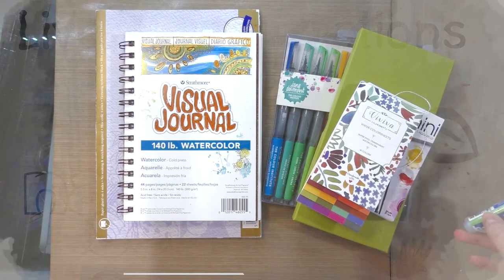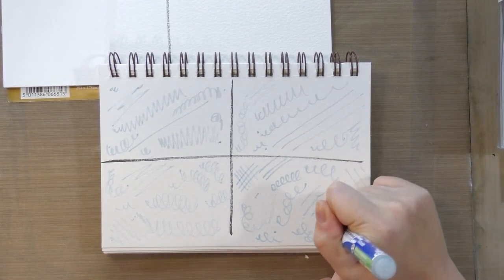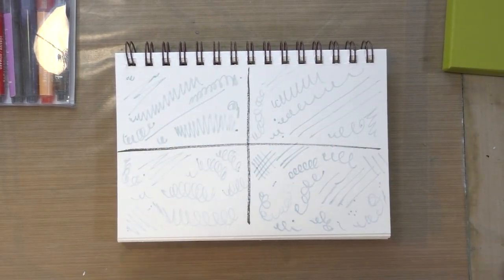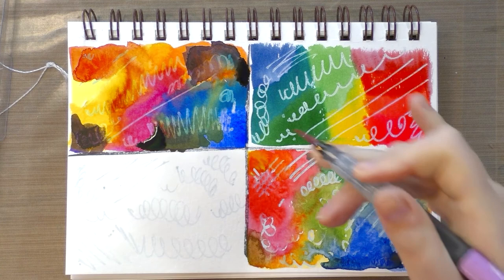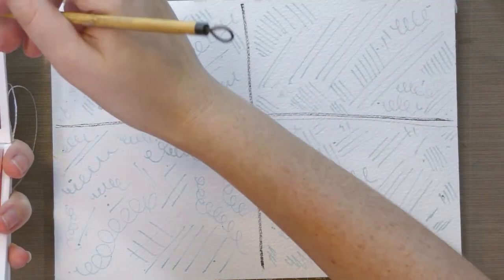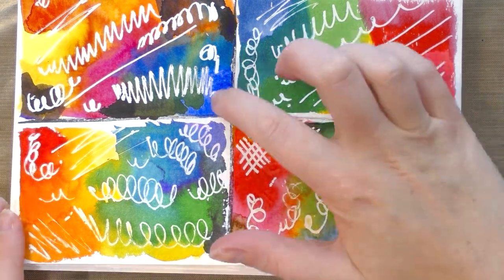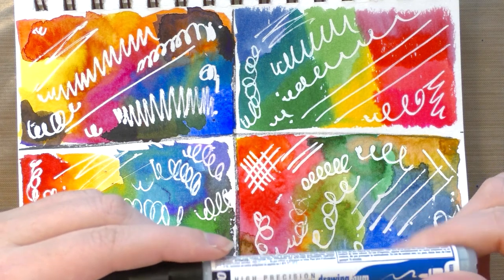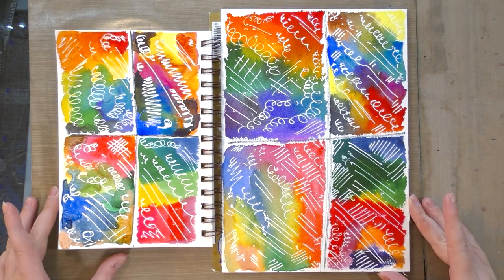Testing Out the Pebeo Masking Pen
Today we're putting the Pebeo Masking Pen to the Nattosoup field test!  I'm testing this masking fluid pen on Two Papers (cellulose and cottonrag) and with four types of watercolor (dyebased, dyebased marker, gansai, and pigment) to find out if this pen is up to snuff.  Many of these items were from the Sketchbox Water Media Box, which you can check out

Materials Used:
Strathmore Visual Journal (140lb Watercolor)
Daler Rowney Langton Prestige Cottonrag Paper
Jane Davenport Mermaid Markers
Kuretake Gansai Tambi Watercolors
Qor Mini Palette

Chris Zabriskie -
Direct to Video
What Does Anybody Know About Anything
I Want to Fall in Love on Snapchat
But Enough About Me, Bill Paxton
God Be With You Till We Meet Again
It's Always Too Late to Start Over